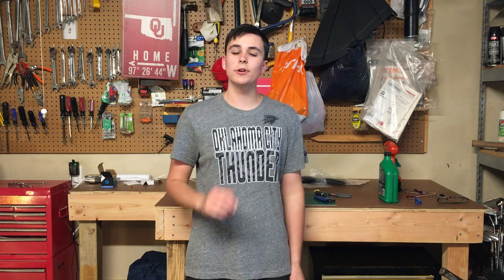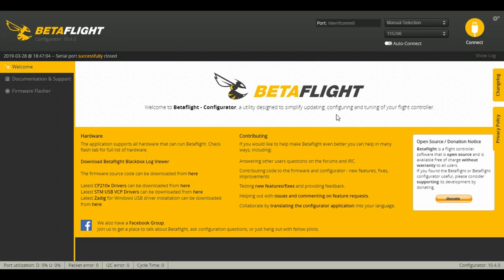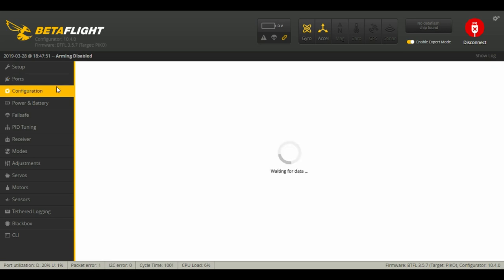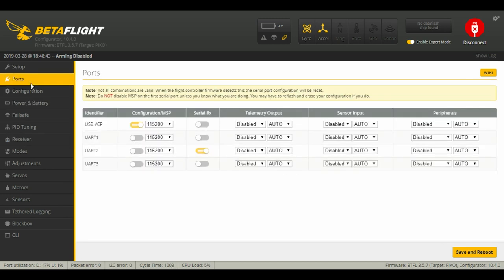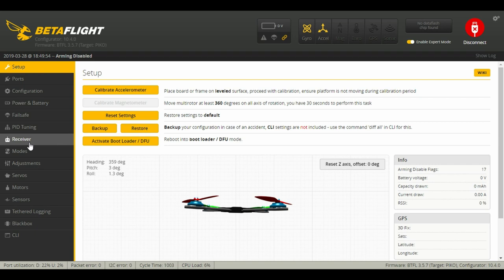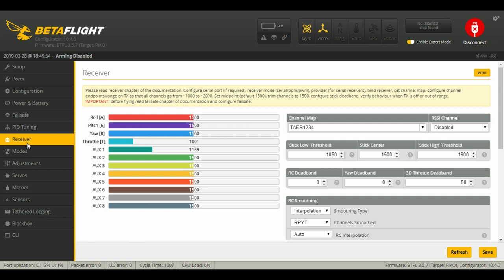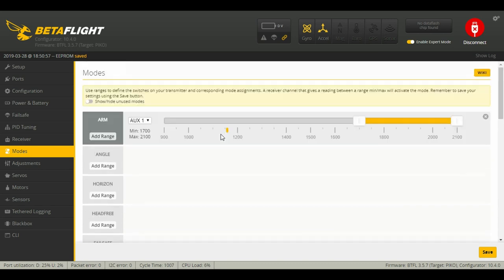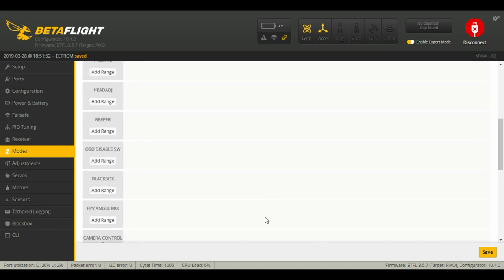Spektrum Receivers in Betaflight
My gear